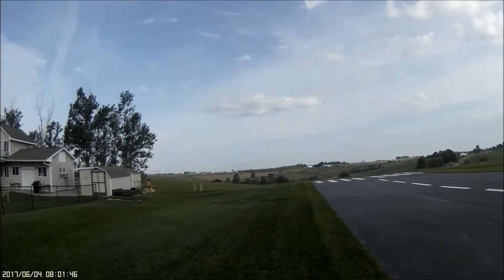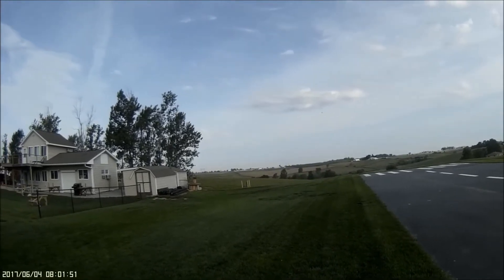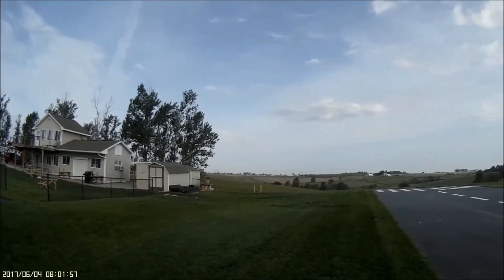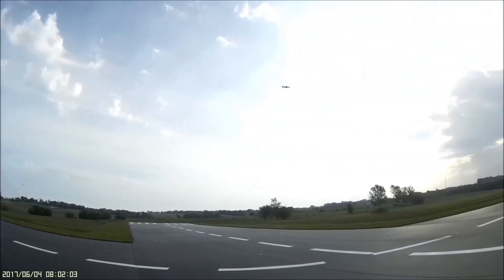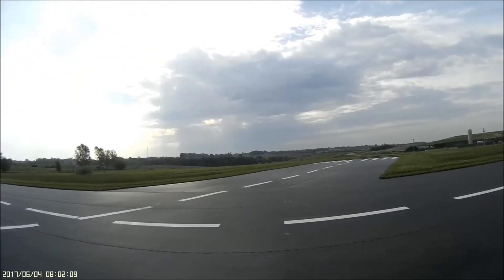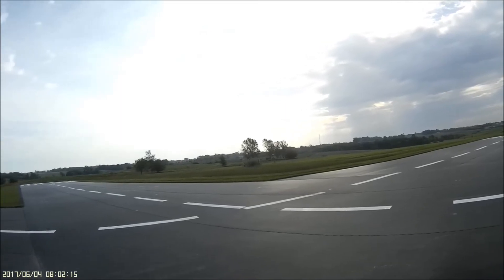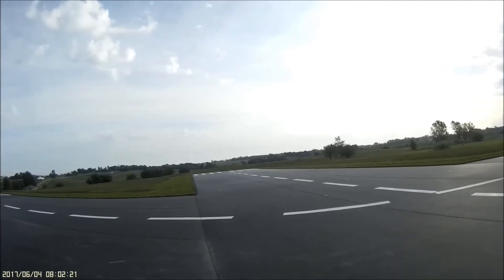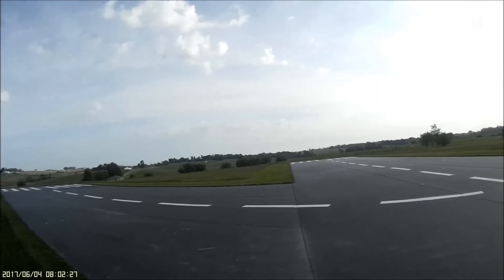A 10 Maiden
Freewing A-10 80mm maiden flight.